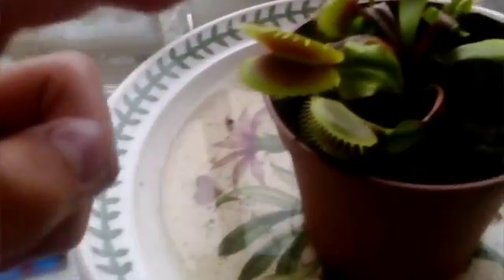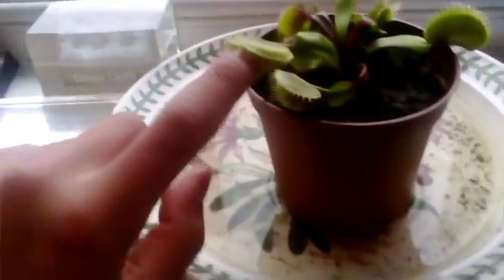Finger put in Venus fly trap WARNING GORY!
Venus fly trap ( Big Mouth)  eats finger! Venus fly trap vs finger. What happens when you put a finger in a Venus fly trap! Gory and bloody, be warned!